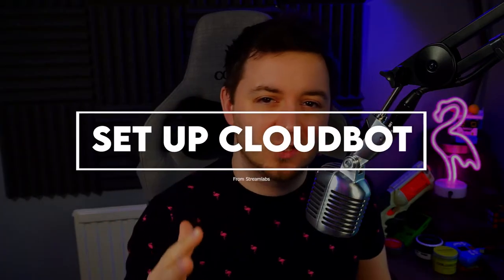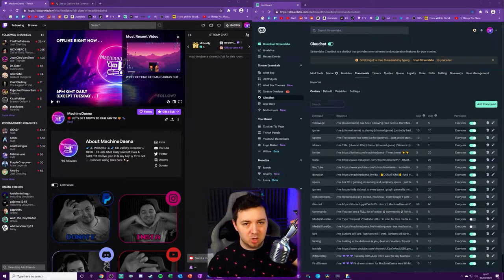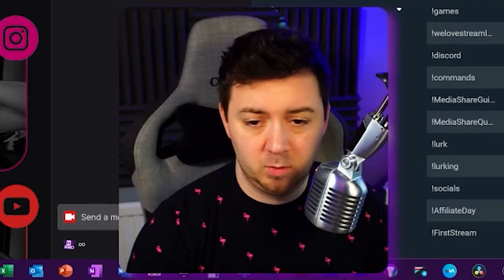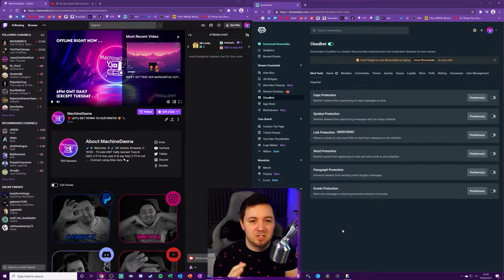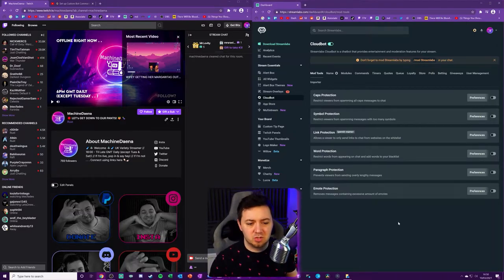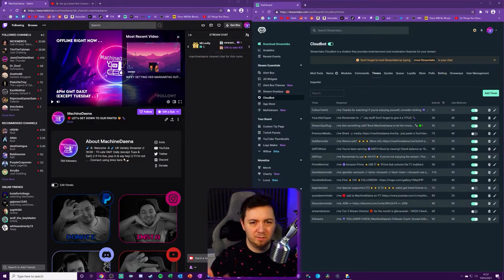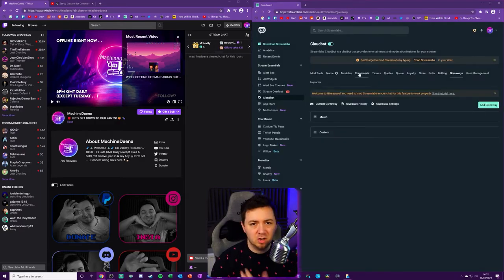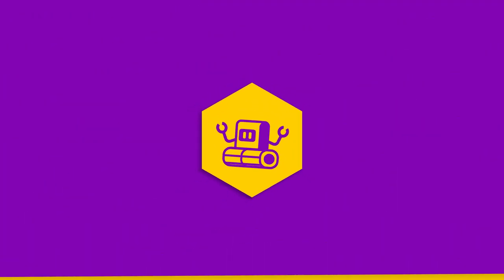💬 Set up Cloudbot (FREE) from Streamlabs // Chat Bot, Commands & Timers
Learn how to add Streamlabs chat bot for your stream with Cloudbot! In this video, I show exactly how to add a chatbot to your stream using the FREE online cloud-based stream chat bot (Cloudbot!).

I show you how to mod Streamlabs in your YouTube Gaming or Twitch chat, how to toggle on and activate the Cloudbot, and how to link your Twitch or YouTube Gaming account to Streamlabs Online to enable the API to work correctly for each of the modules and moderation tools you enable via Cloudbot.

Cloudbot is a really good tool to use for streamers no matter what the genre of your stream, because it has a load of free modules that can really improve the interactivity on your channel. The modules included with Streamlabs Cloudbot are as follows (check out my Streamlabs Playlist to see how to set each of these up!):

- Chat Alerts Cloudbot Module
- Heist Minigame Cloudbot Module
- Gamble Minigame Cloudbot Module
- Media Share Cloudbot Module
- Eight Ball Game Cloudbot Module
- Slots Minigame Cloudbot Module
- Duel Cloudbot Module
- Emote Pyramid Cloudbot Module
- Emote Combo Cloudbot Module

And you can also get Loyalty Points system, Betting system, Polls, Loyalty Store, Game Queue System, Timers, extra Moderation Tools and of course Custom Chat Commands all from Cloudbot!

-- 🏷️ Description Tags --
Stream chat bot, streaming bot, stream bot, chat bot twitch, streamlabs chatbot, streamlabs cloudbot, which bot to use for chat twitch

-- ⏲️ Vid Timestamps --
Coffee Time, Related Content & Vid Info!:(0:00)
Info About Cloudbot from Streamlabs (Free Online Chat Bot):(1:22)
How to set up Streamlabs Cloudbot Chat Bot for Stream:(1:51)
How to Mod Cloudbot on Twitch & YouTube Gaming:(2:27)
Overview of Streamlabs Cloudbot Modules & Utility Tools:(2:54)
Custom Commands with Cloudbot from Streamlabs:(4:18)
Outro & Final Thoughts:(4:48)